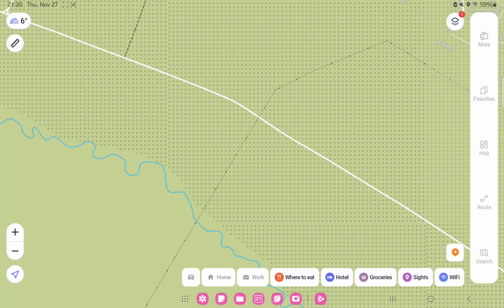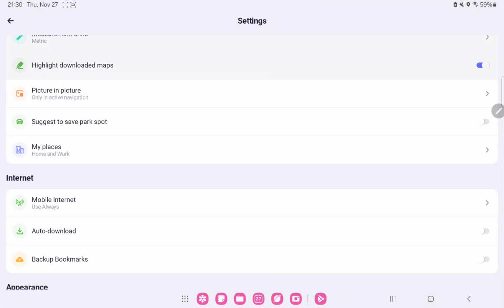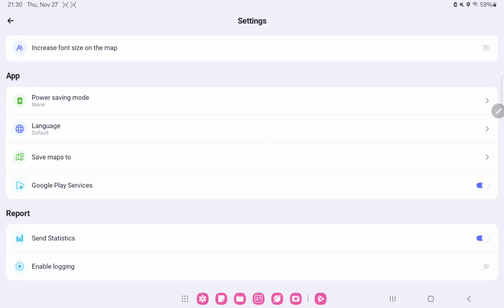How to create statistics on Maps.me?